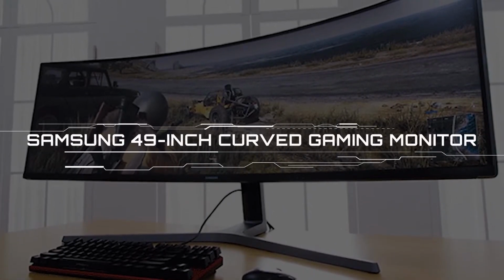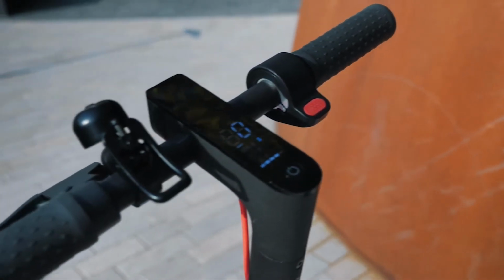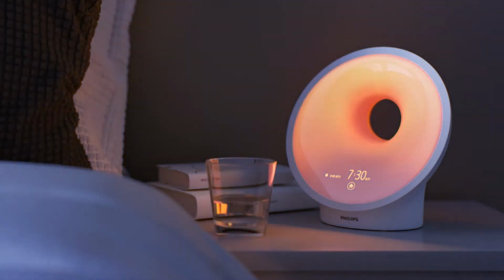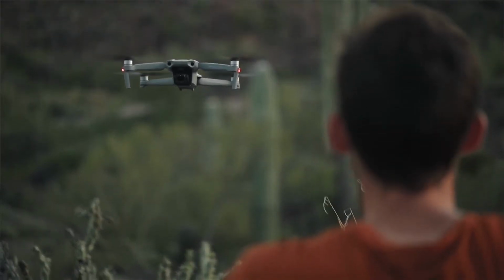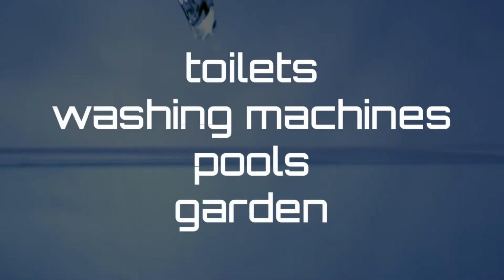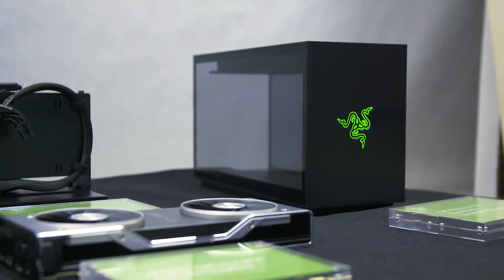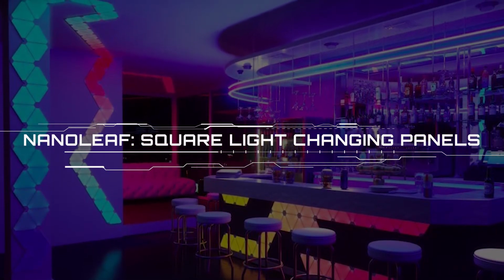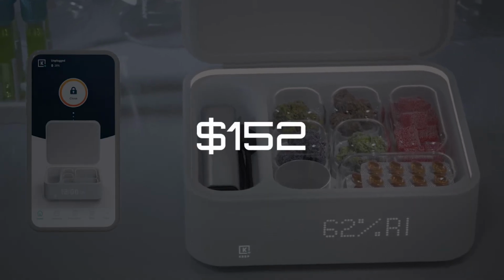New Cool Gadgets You Can Buy Online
In this video, we go over the idea of how it's hard to stay up-to-date with the ever-growing, forever changing tech space. Well, that's where I come in: I am constantly researching and testing the latest tech gadgets.

🛠 🚨Join The New Technology Today Team at 🛠 shorturl.at/ijvF2🚨MyFixofTech 🛠

Comment Your Thoughts on The Video And What You Would Like To See Up Next!

In This Video We Covered "New Cool Gadgets You Can Buy Online"

00:23-01:32- Samsung 49-Inch Curved Gaming Monitor
01:33-03:27- Xiaomi M365 Pro
03:28-04:43- Philips Somneo Sleep and Wake-Up Light
04:44-06:28- DJI Mavic Air 2
06:29-07:34- Hydraloop
07:48-08:35- Weber Connect Smart Grilling Hub
08:36-09:17- Razer Tomahawk
09:18-10:24- LG OLED65GX
10:25-11:39- Nanoleaf: Square Light Changing Panels
11:40-12:22- KEEP Cannabis Storage

Translated titles:
Nuevos gadgets geniales que puedes comprar en línea

Neue coole Gadgets, die Sie online kaufen können

Nouveaux gadgets sympas que vous pouvez acheter en ligne

Novos gadgets legais que você pode comprar online

नई कूल गैजेट्स आप ऑनलाइन खरीद सकते हैं

Nuwe cool gadgets wat u aanlyn kan koop

Vegla të reja të freskëta që mund t'i blini në internet

በመስመር ላይ መግዛት የሚችሏቸው አዲስ አሪፍ መግብሮች

أدوات رائعة جديدة يمكنك شراؤها عبر الإنترنت

Նոր զվարճալի հարմարանքներ, որոնք կարող եք գնել առցանց